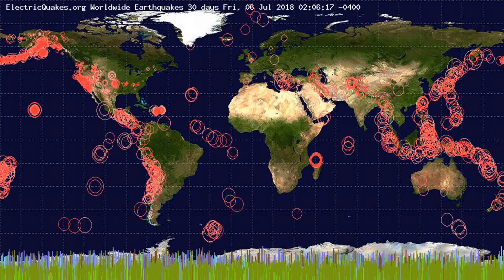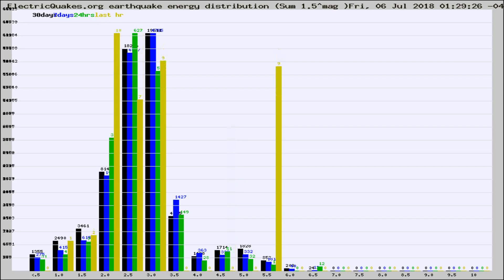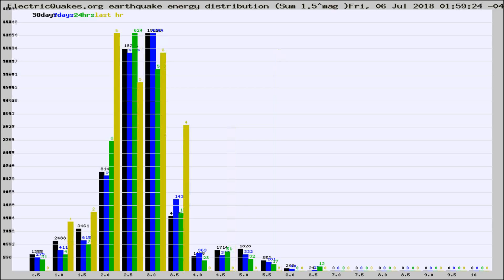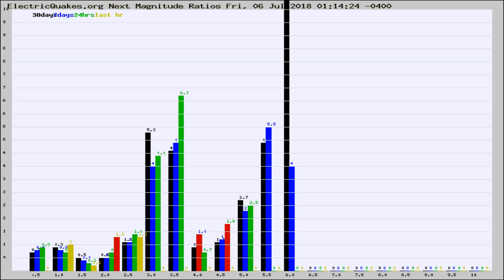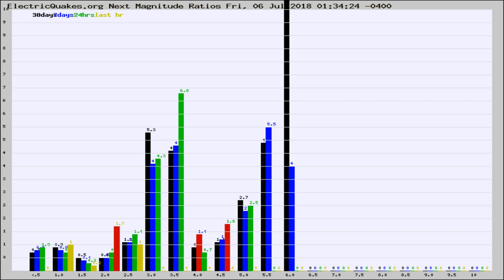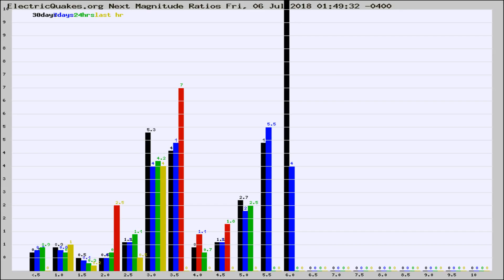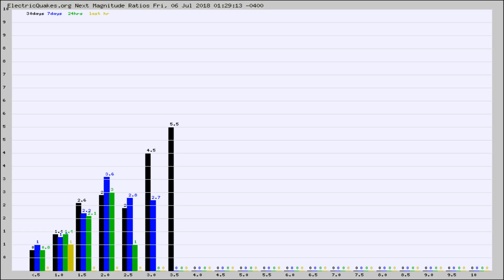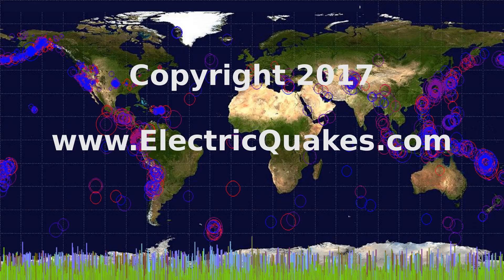Todays_Hourly_World_Earthquake_Statistics_from_ElectricQuakes.org_07-06-18+02:02:02